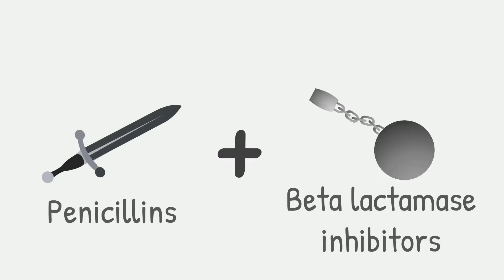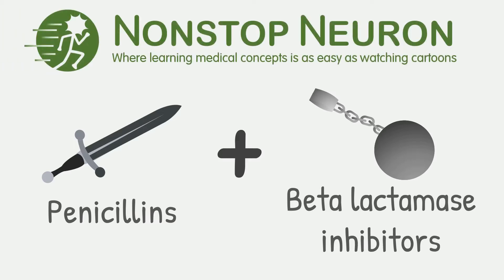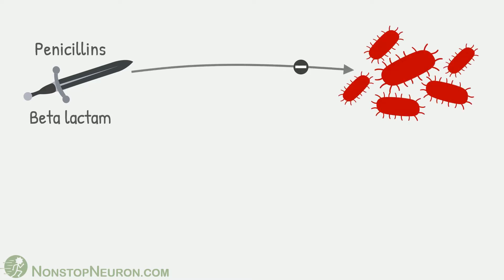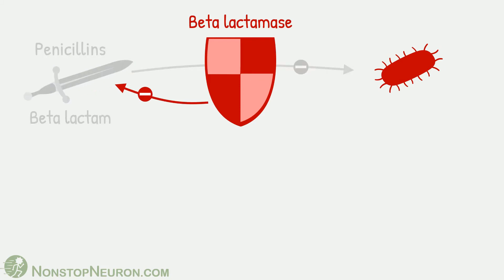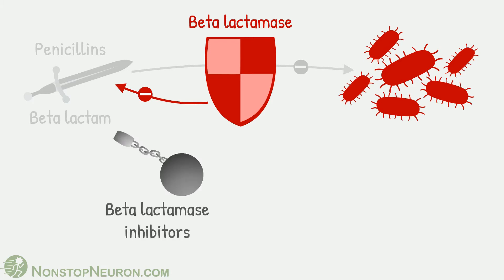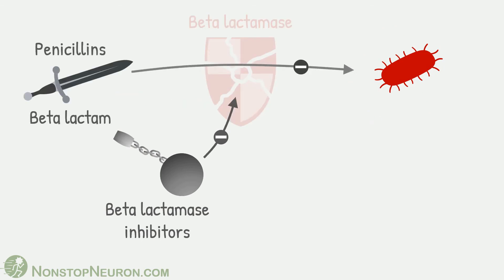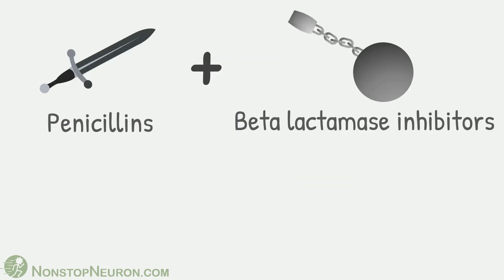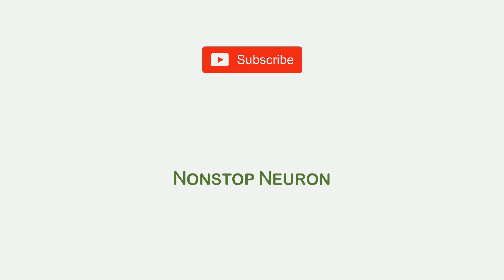Penicillin with Beta lactamase inhibitors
Video Summary:
Penicillins are group of beta lactam antibiotics used to treat various infections. Some bacteria produce beta lactamase enzyme that destroys penicillin so penicillin have no effect on such resistant bacteria. However if we combine beta lactamase inhibitors with penicillin such infections can also be treated. Beta lactamase inhibitors inhibit beta lactam so penicillin is not destroyed and it can work.